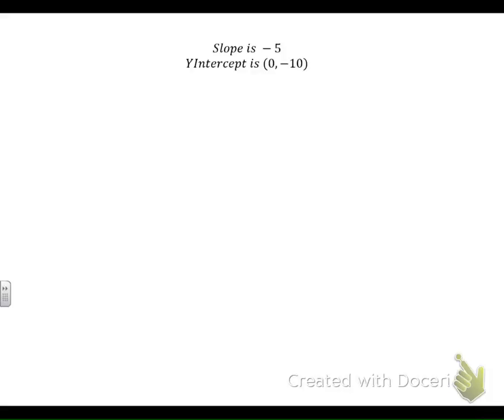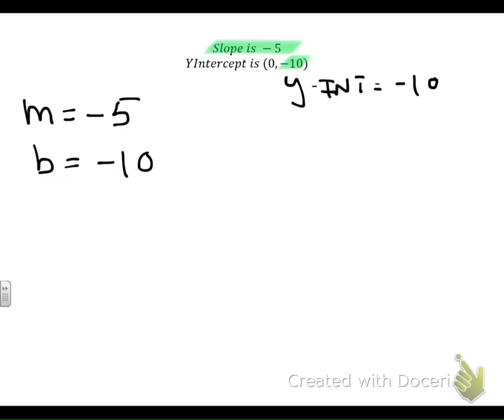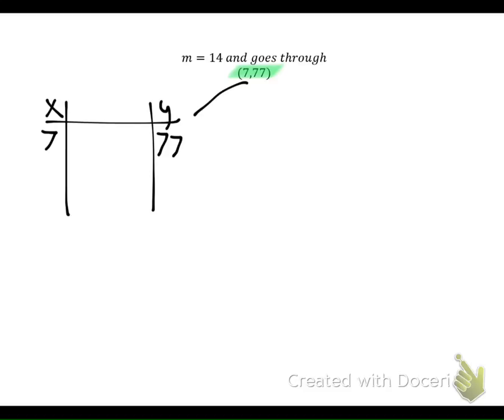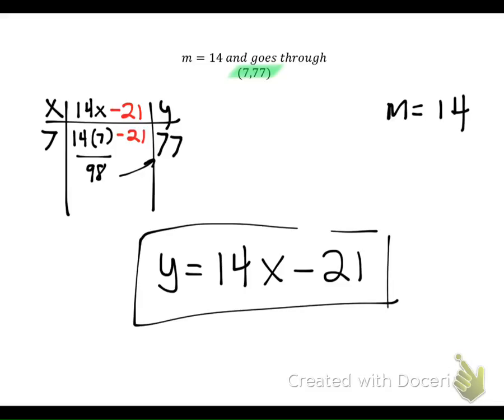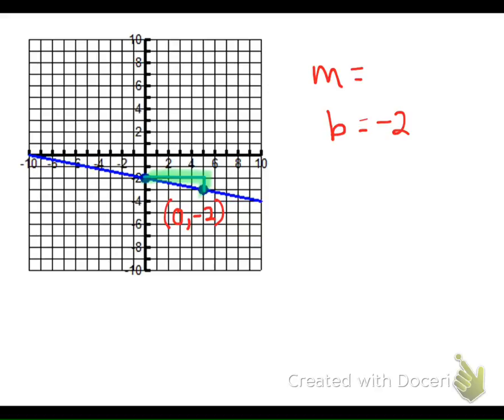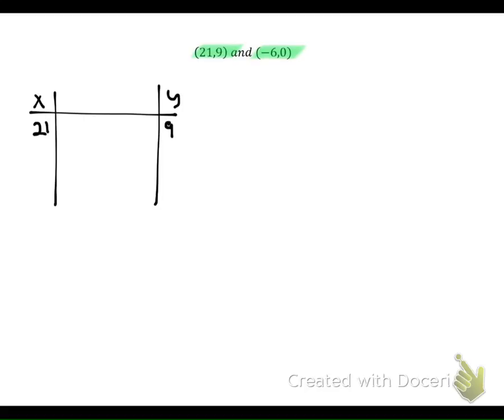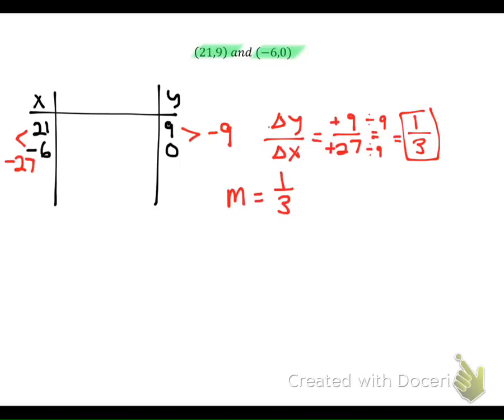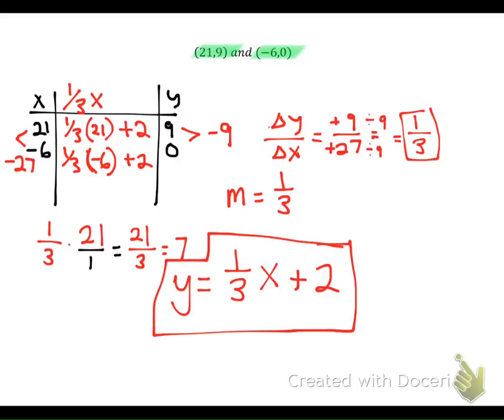Unit 2 Slope Mult Reps